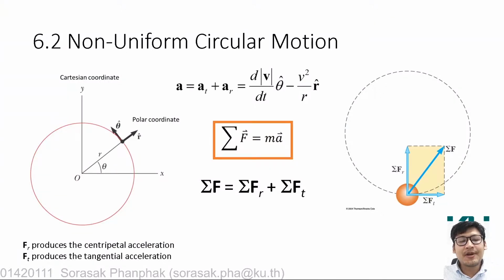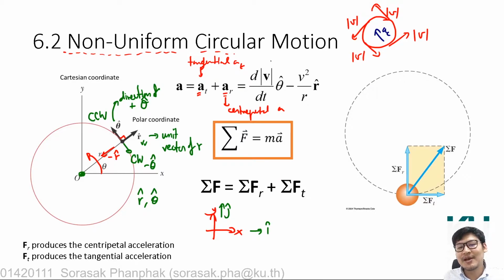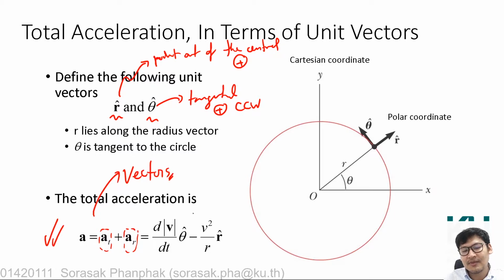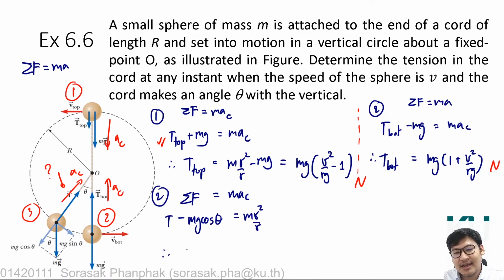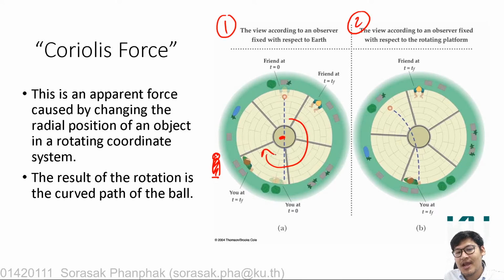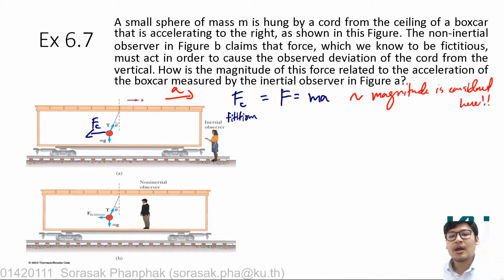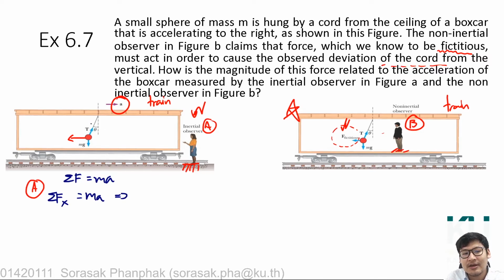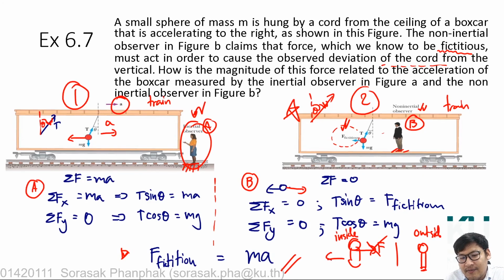06 Chapter 6 Circular motion and Newton's extension (IUP) 3/3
Chapter 6 Circular motion and Newton's extension (IUP) 3/3

Department of Physics, Faculty of Science, Kasetsart University
Bangkok, Thailand